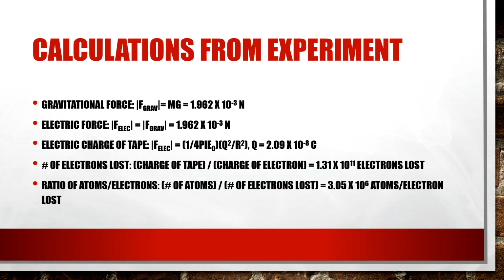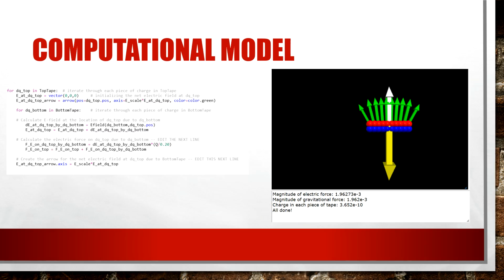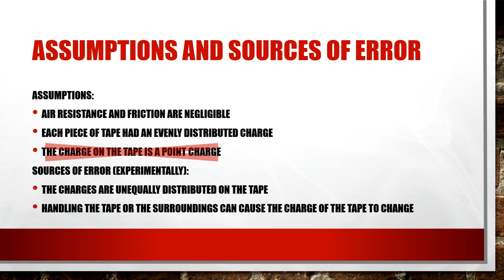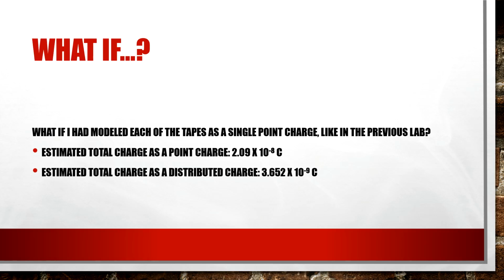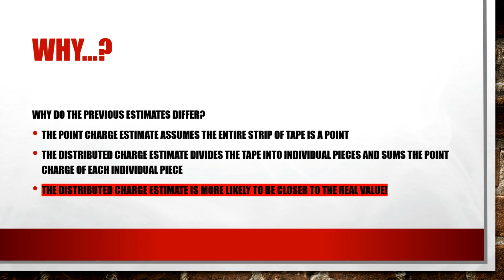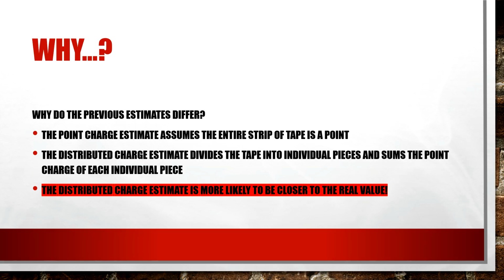Lab02: Charged Tape Revisited - PHYS 2212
Lab report for PHYS 2212 Lab 2 - Charged Tape Revisited